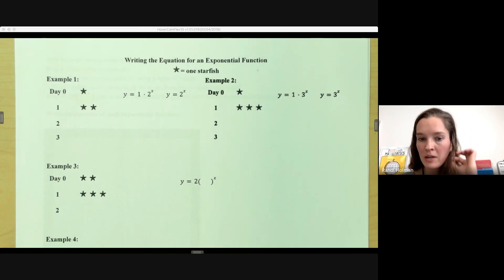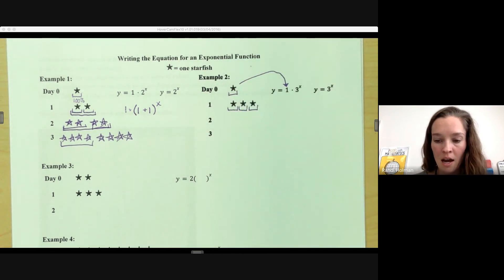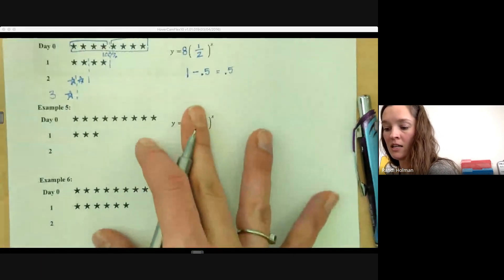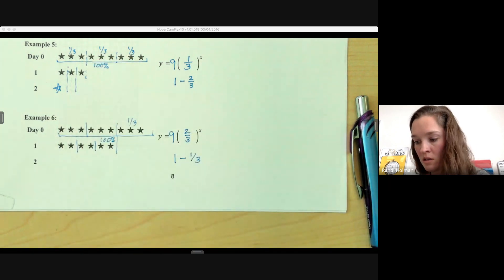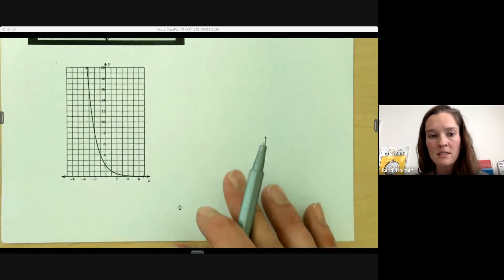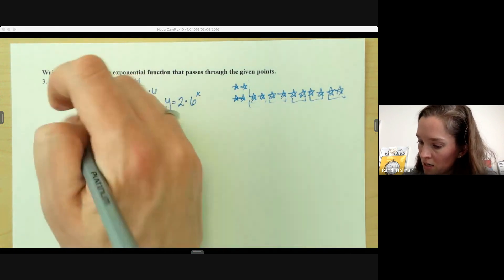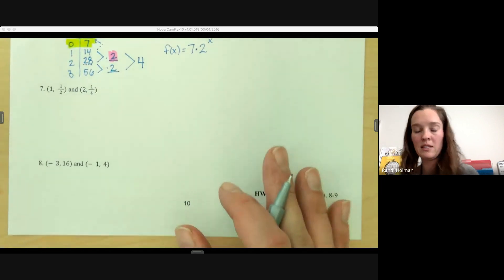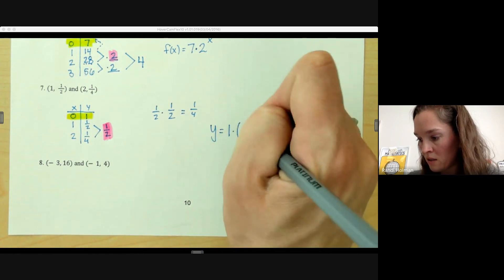Alg I: Writing Exponential Equations